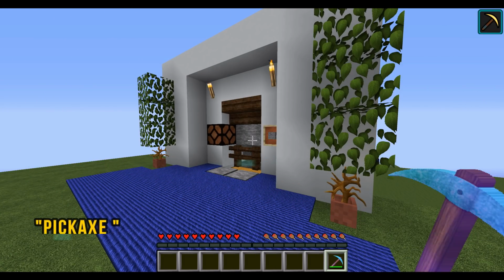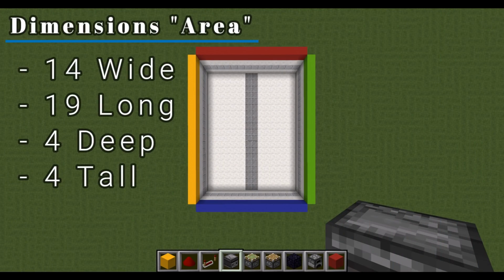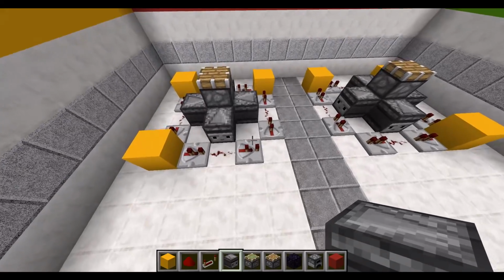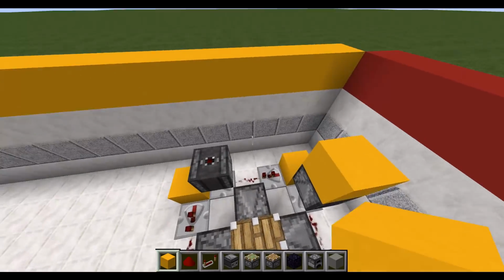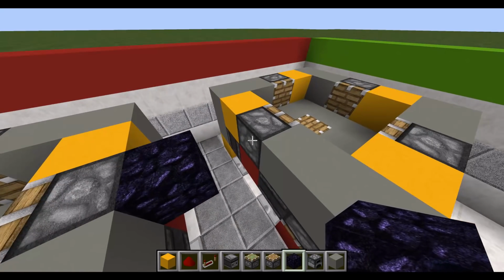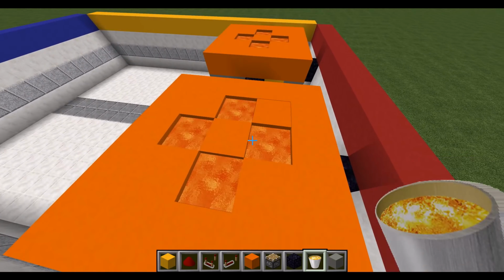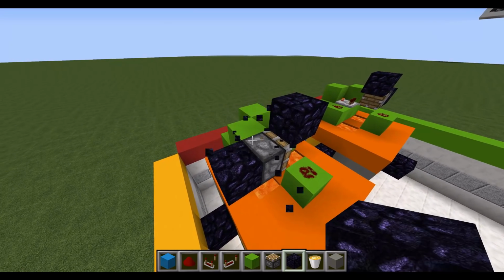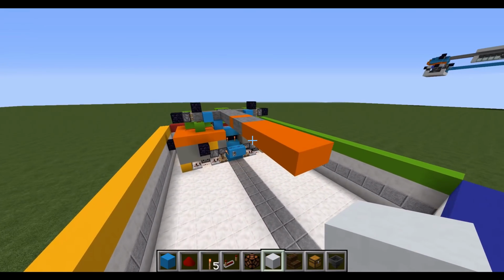Minecraft Tutorial : Auto "Cobble & Stone" Generator V2 (Super Fast)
Shaders - Kuda v6.5.56
Texture / Resource Pack - R3dCraft 256x256

Works on - Xbox, Bedrock Edition, Playstation, PC

What Build would you like to see ?